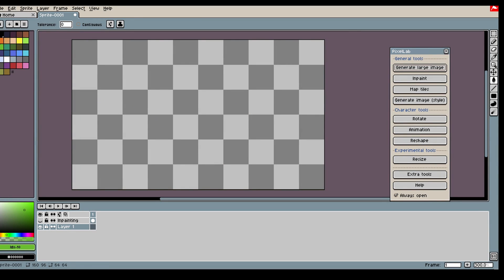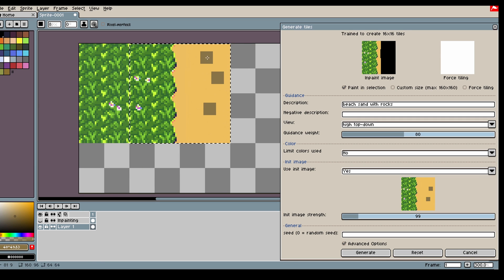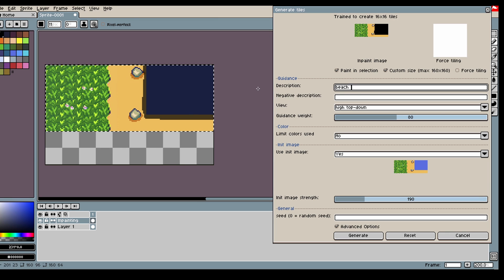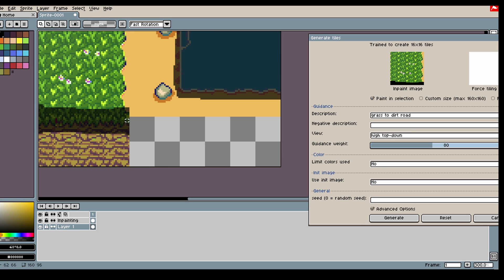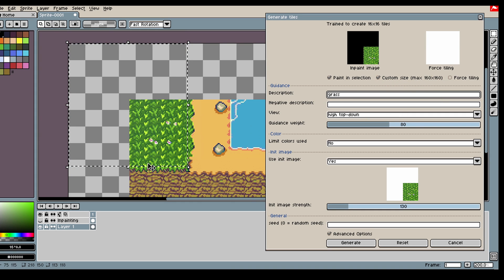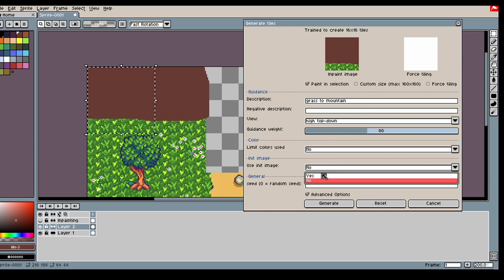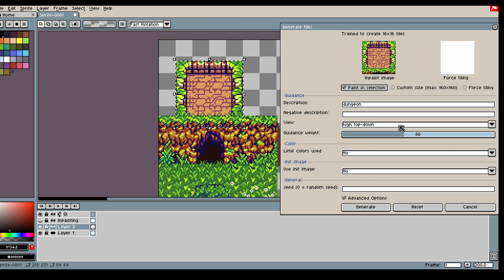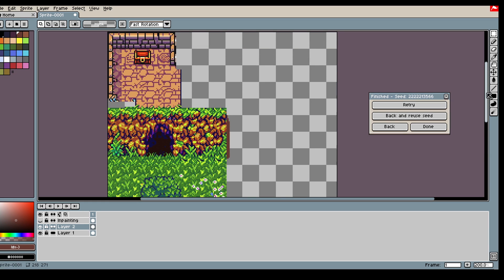Tutorial: How to create maps with PixelLab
A long tutorial on the map tile tool :) Sorry for it being a bit slow, I am haven't really prepared anything before hand

This is a project that me and my brother are working if you are interested you can find our discord channel on our